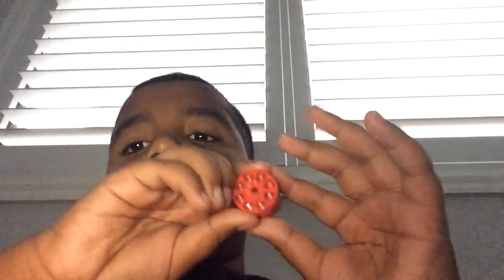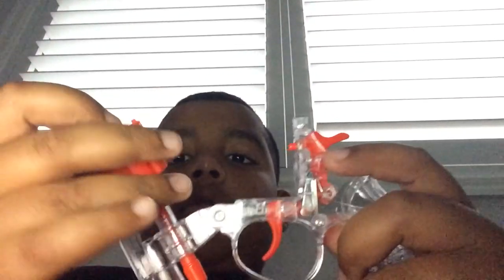G-shock and BB gun